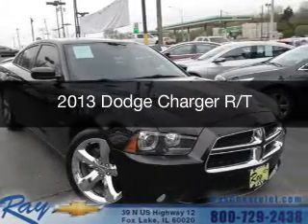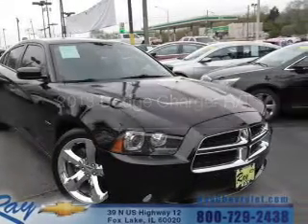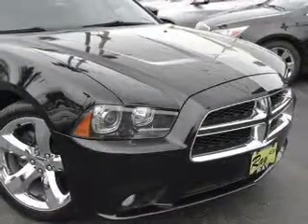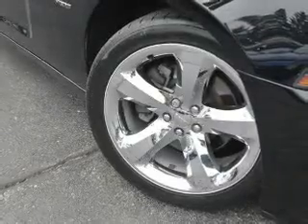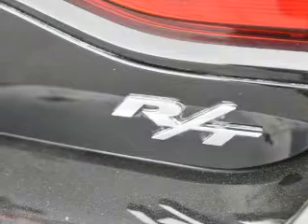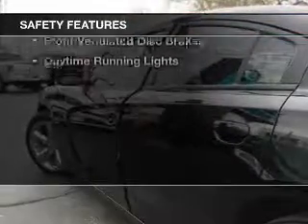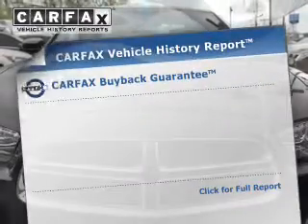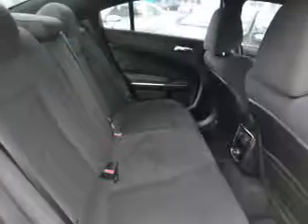2013 Dodge Charger - Fox Lake IL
Ray Chevrolet

Year: 2013
Make: Dodge
Model: Charger
Trim: R/T
Engine: 5.7 liter 8 cylinder 16 valve
Transmission: 5-Speed Automatic
Color: Pitch Black
Mileage: 80271

Address:
39 N Route 12
Fox Lake, IL 60020